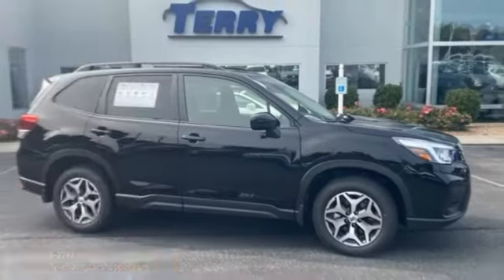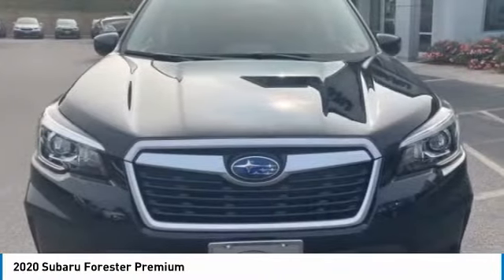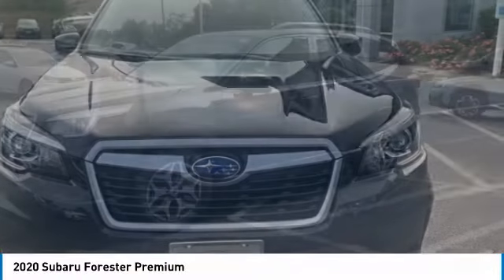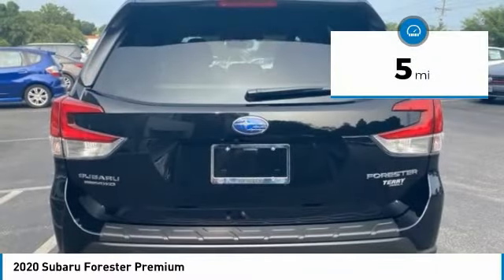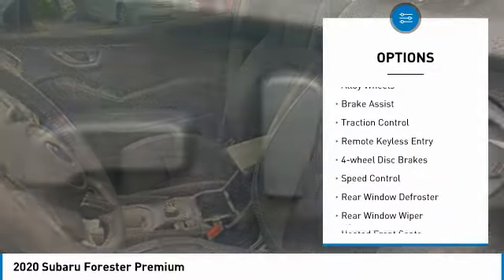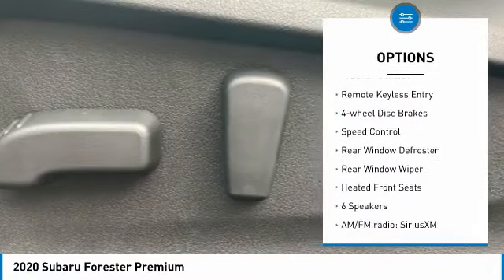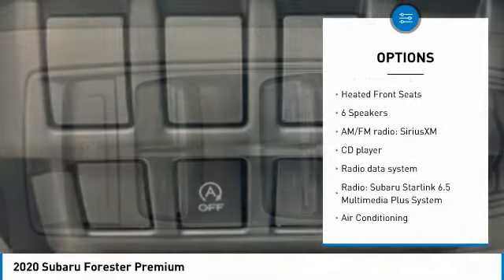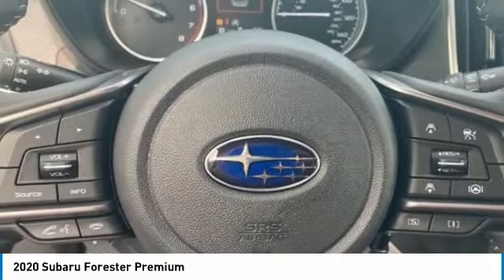2020 Subaru Forester Lynchburg VA 20S659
2020 Subaru Forester Premium / BLUETOOTH / SUNROOF / HEATED SEATS / BACKUP CAMERA / USB PORTS / AUXILIARY PORTS / POWER DRIVERS SEAT / brAll NEW vehicles purchased from Terry include a LIFETIME POWERTRAIN WARRANTY, LIFETIME 4 WHEEL ALIGNMENT CHECKS, AND LIFETIME VA STATE INSPECTIONS!